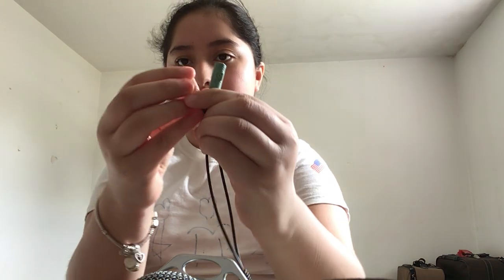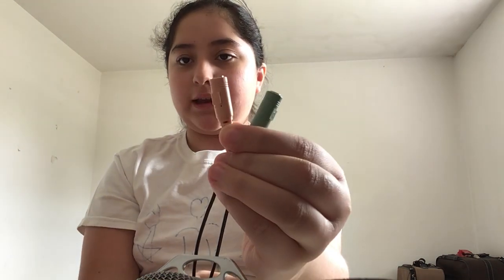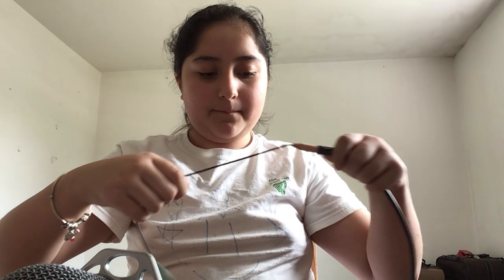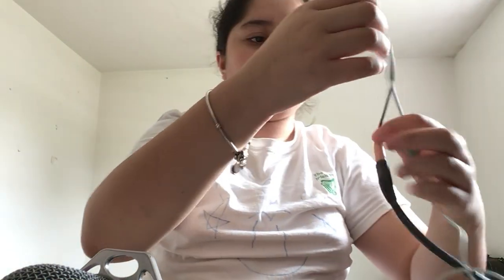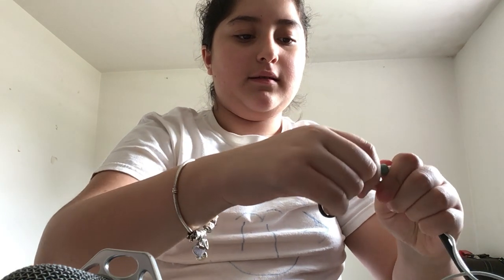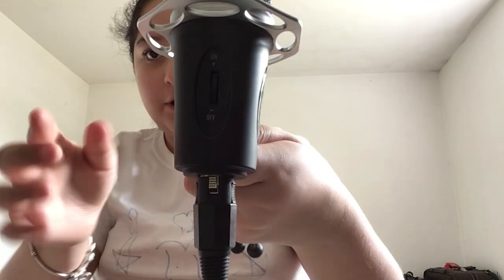~Nøt Åsmr~ How to set up your ~Elegant y20~ microphone!🦋